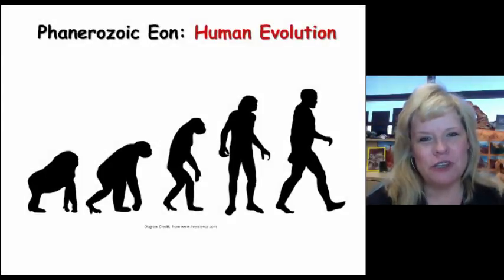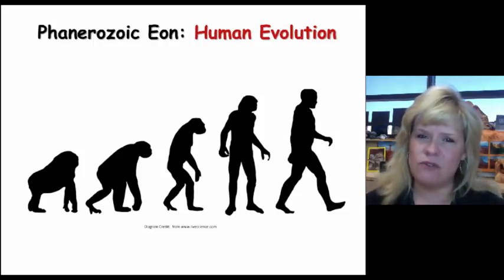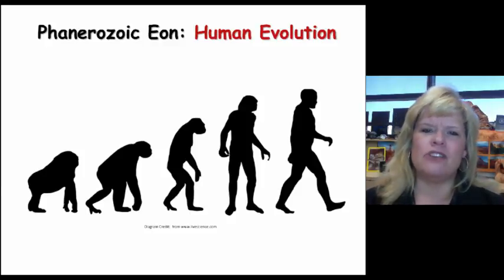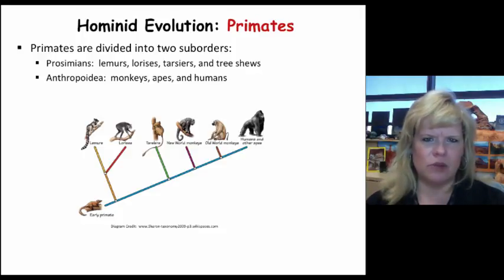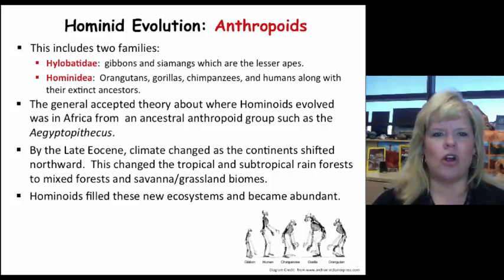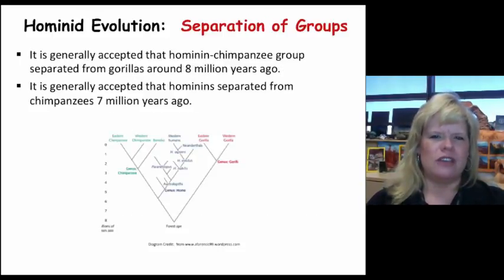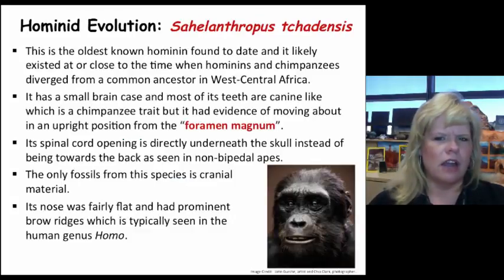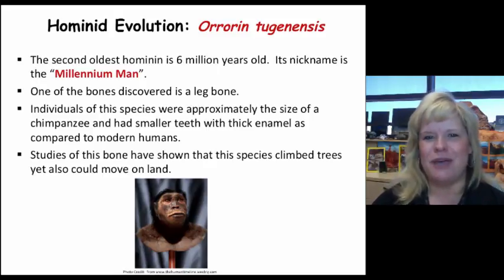Human Evolution Part I